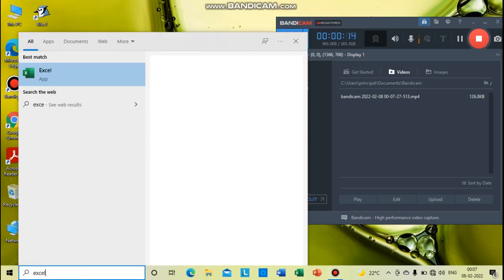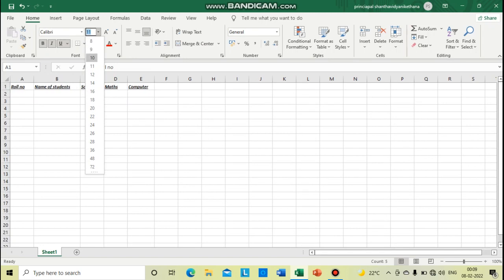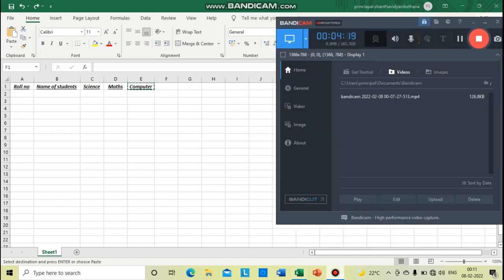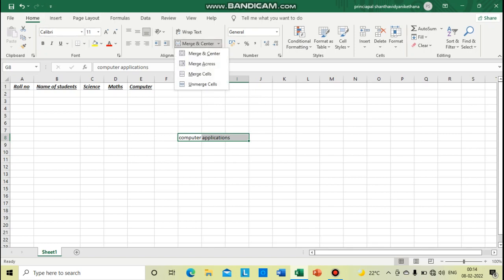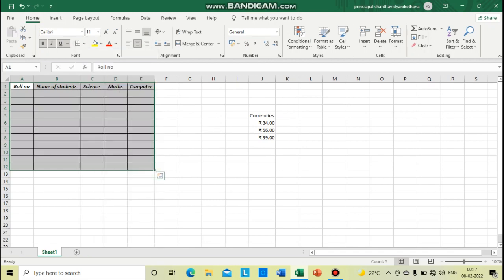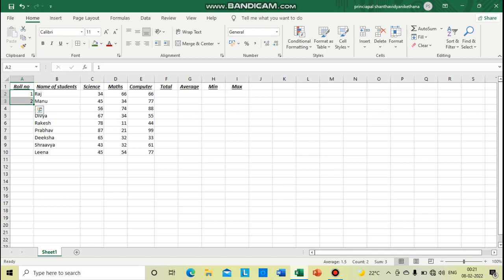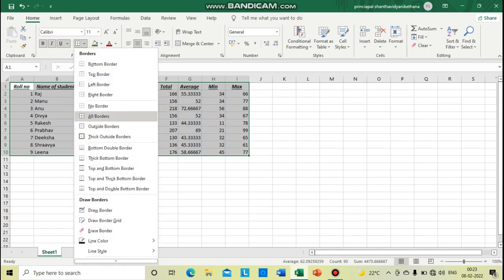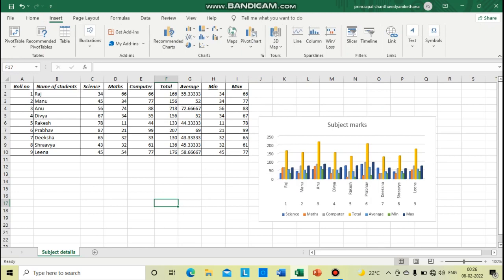ICSE CLASS 7 & 8 | FOR STUDENTS AND BEGINNERS | BASICS IN EXCEL | COMPUTER APPLICATIONS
ICSE CLASS 7 & 8 | BASICS IN EXCEL | COMPUTER APPLICATIONS